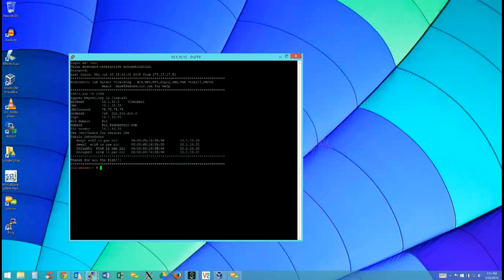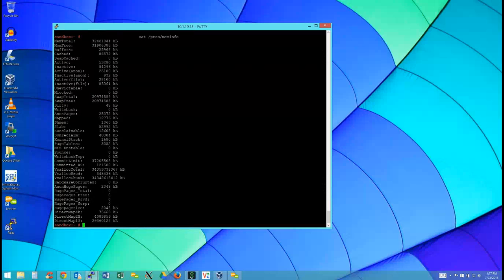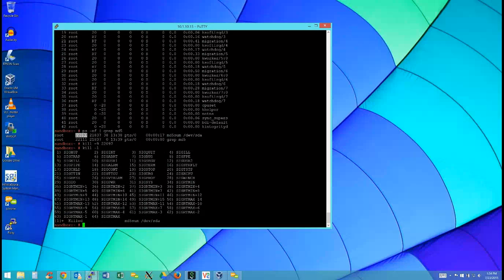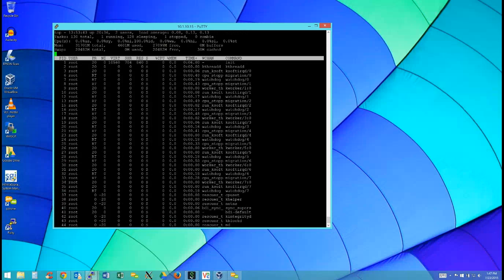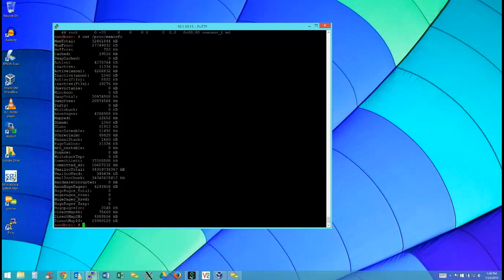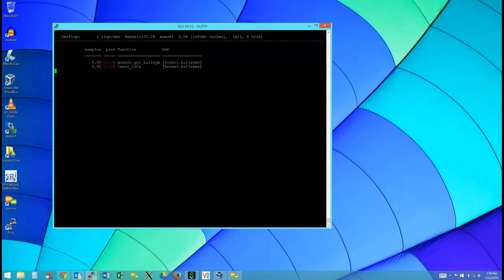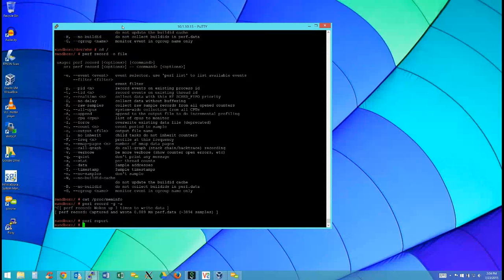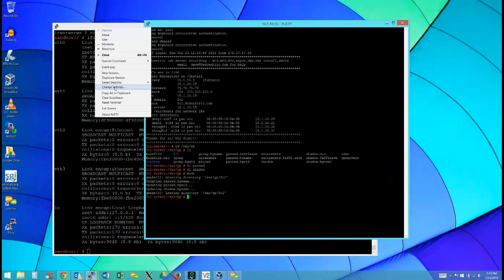SGI UV BMC demo